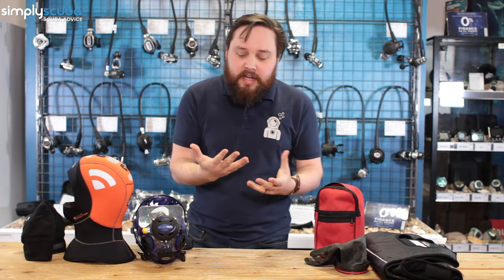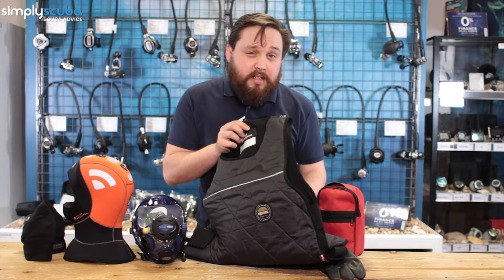Cold Water Diving? Then You Need These Products! | Scuba Advice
Cold Water Diving? Then You Need These Products!

So you fancy doing a bit of cold water diving? Not too sure what equipment you should buy? Then this video will give you an idea on what to look at!
Sources

Simply Scuba Team
Shaun Johnson: Media Producer
Mark Newman: Writer/Presenter
Nick Townsend: Cameraman/Audio Technician
Alannah Hughes: Presenter
Greg Eames: Presenter
Sam Tate: Presenter

Want us to review your scuba product? Please send out the product you would like us to review, and feature on our channel to the address below. We will endeavour to review all products sent out to us, however, we can not guarantee that your product will be featured.

*we will not send your item back to you unless stated

YouTube Product Reviews
5 Jubilee Way
Eurocentre
Faversham
ME13 8GD